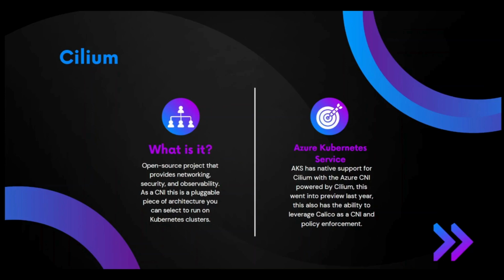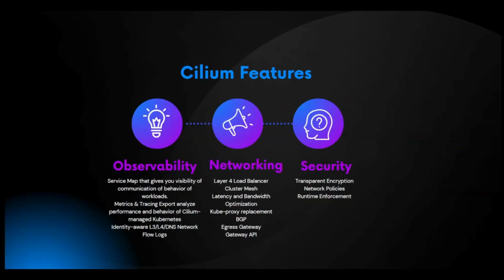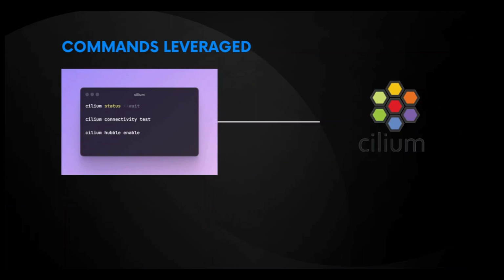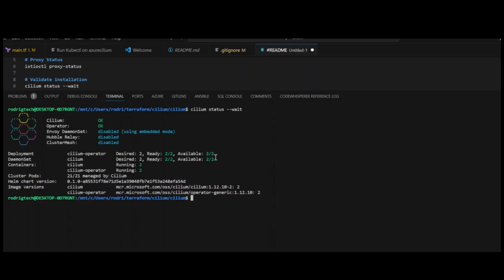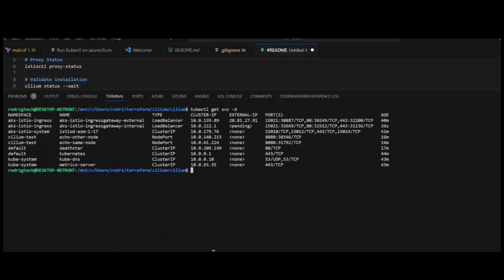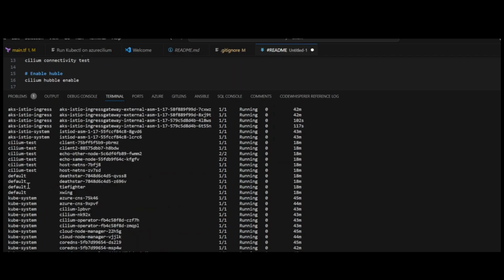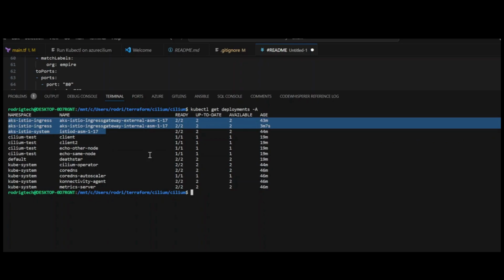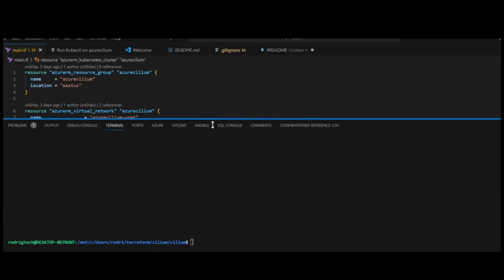Cilium in Azure Kubernetes Service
Cilium is a open-source CNCF project that has enterprise SaaS offerings from the creators via Isovalent and has formed a strong partnership with Microsoft as being the provider of Azure CNI.
Explore the power of Cilium, the cutting-edge networking and security solution for Kubernetes, deployed effortlessly using Terraform on Azure with AKS.